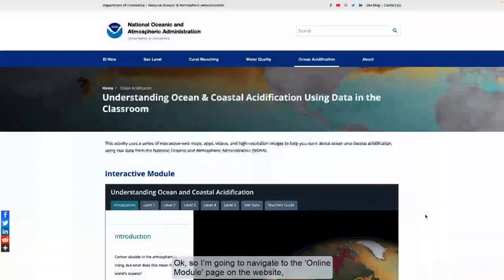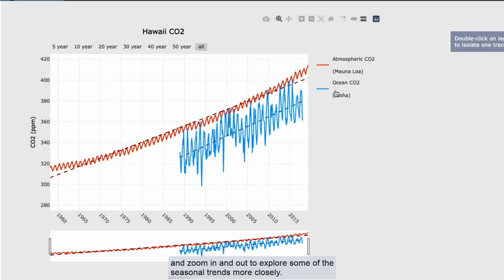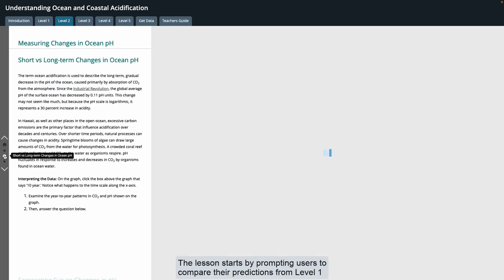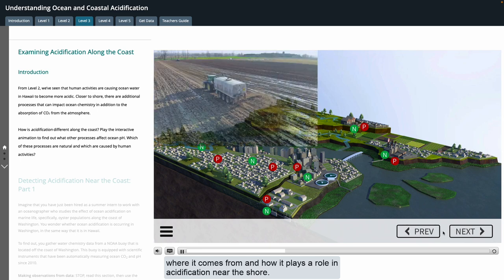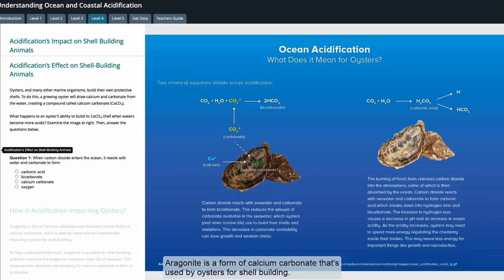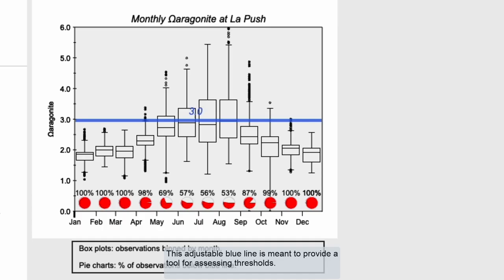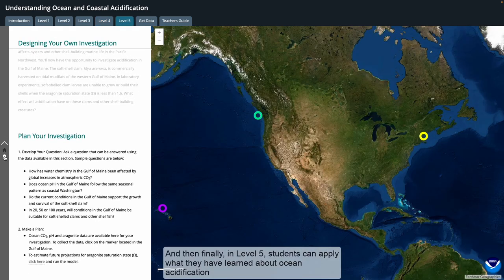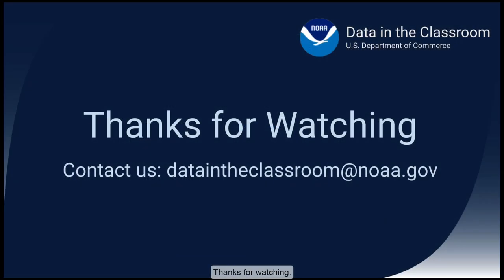Getting Started: Coastal & Ocean Acidification Module